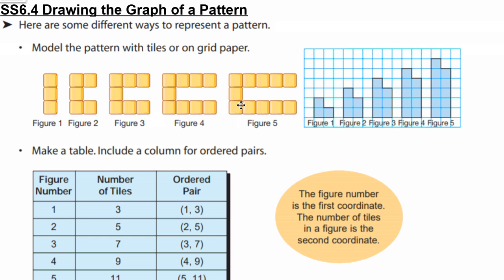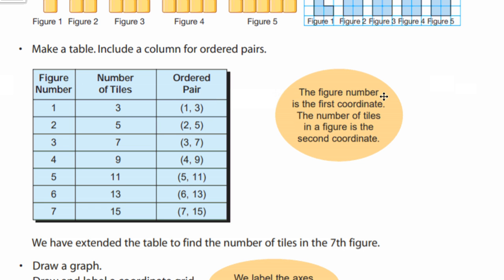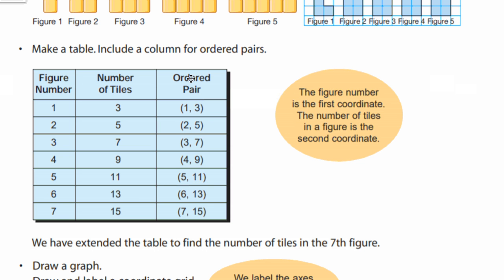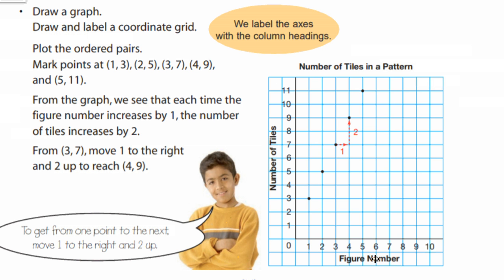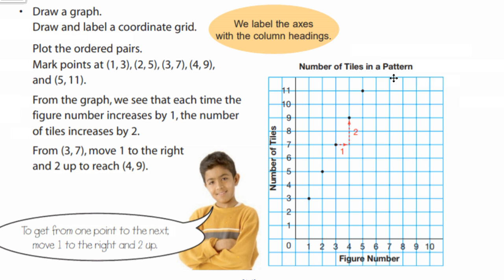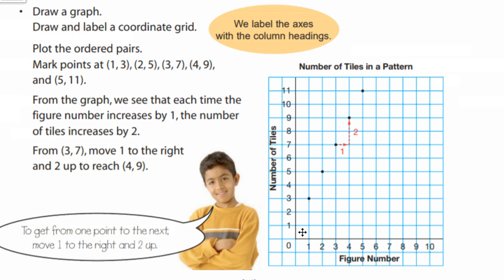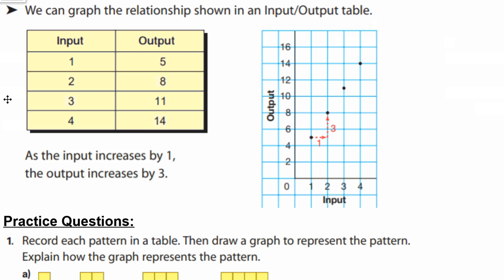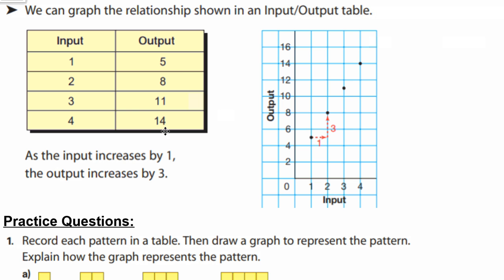SS6.4 Drawing the Graph of a Pattern